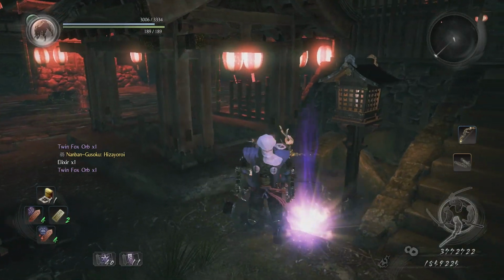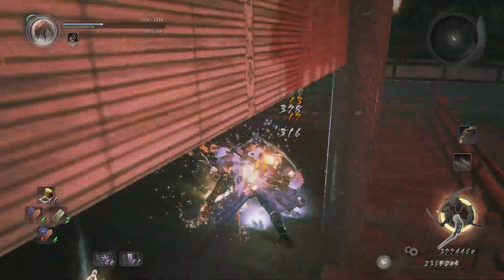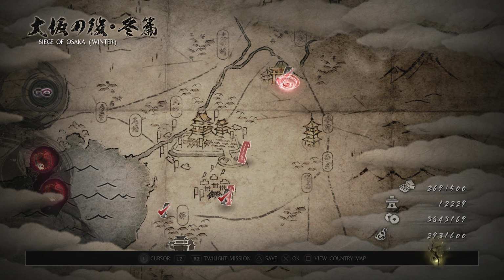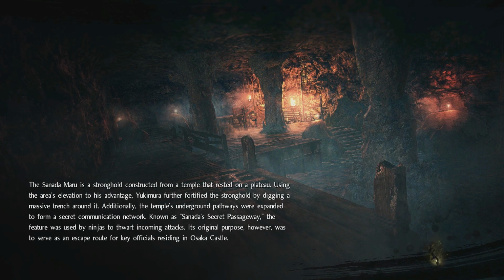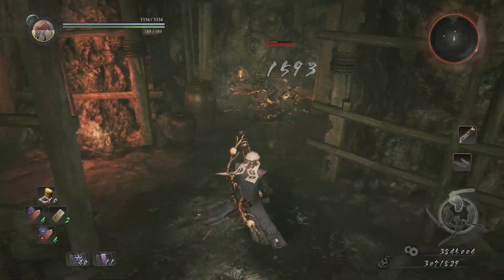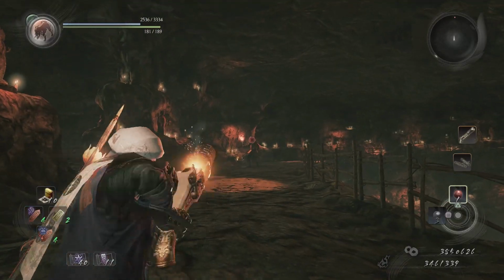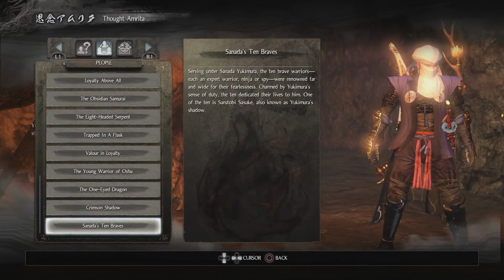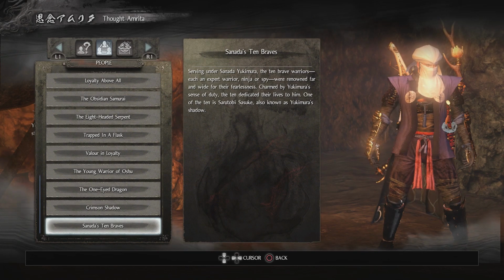Let's Platinum & 100% Nioh #127 - Fox Yokai Boss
Luckily Dance of the Yokai is not as long of a mission as it seemed and we manage to get to the end and fight a rather strange collection of Yokai in place of an actual boss. We also get started with the Scion of Virtue main mission which will prove to be a very trying task.

Help support our game developers who make all of these games possible and be sure to check out Team Ninja's Facebook page.

Normally I would direct you to their official site, however, after some searching it seems like their Facebook is effectively their official site.